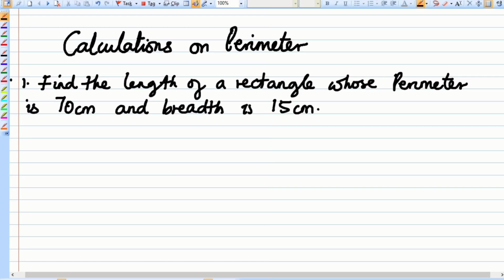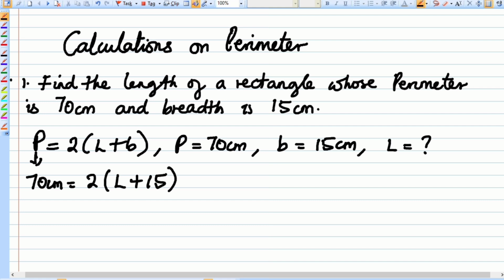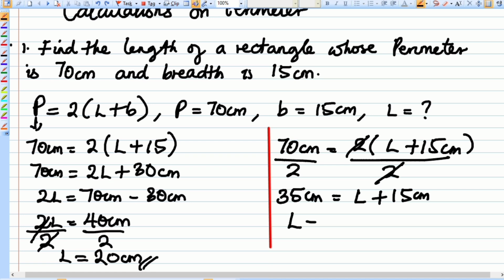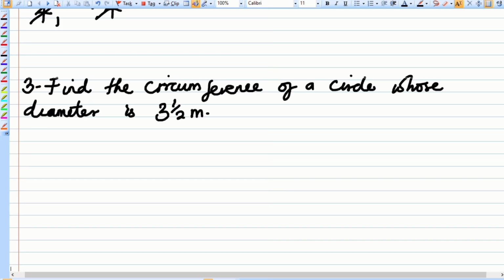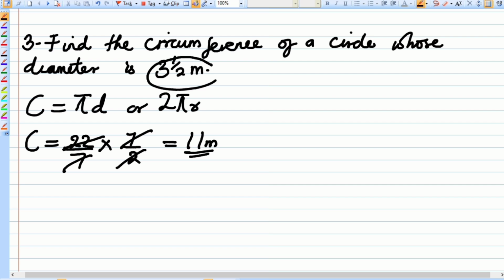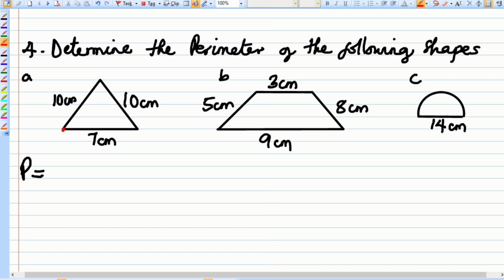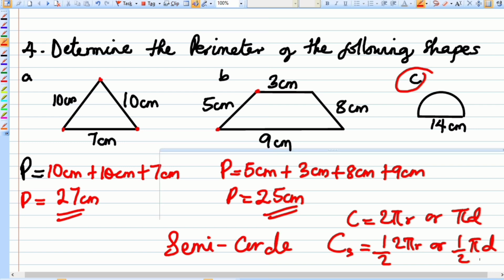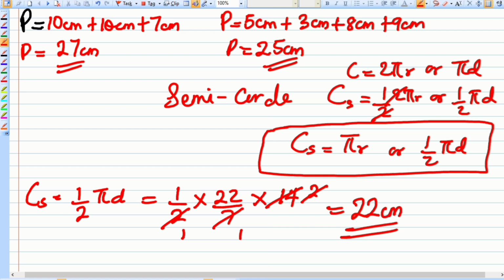Perimeter of regular plane shapes | Calculations| (2 OF 3)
Let's learn and solve problems as touching perimeter of plane shapes. Hope you find this lesson useful and helpful.